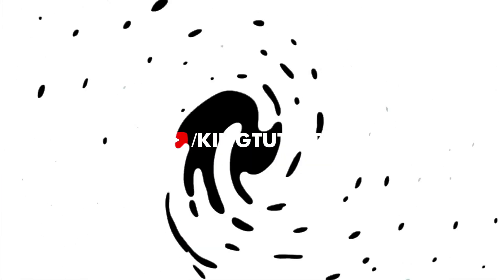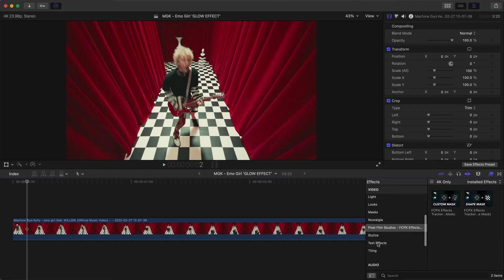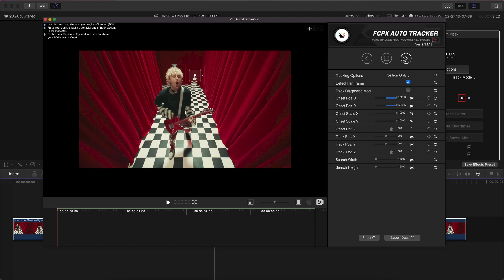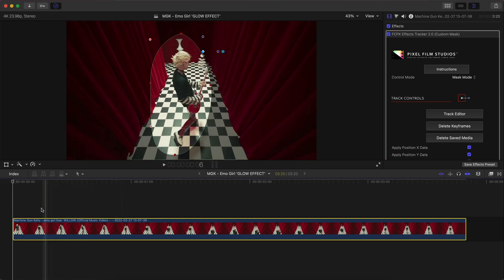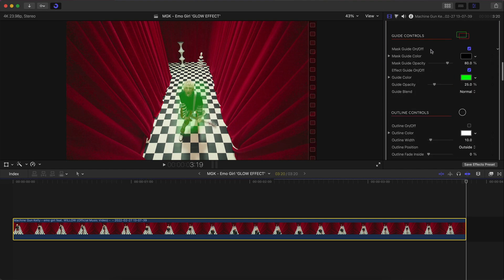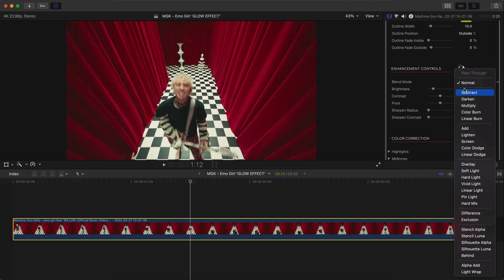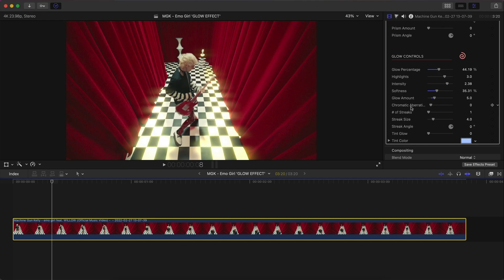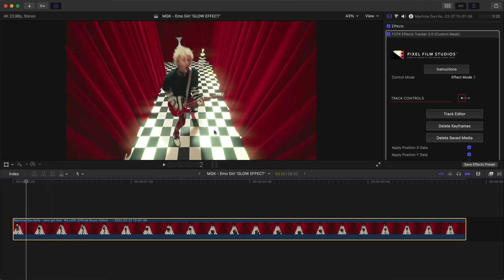GLOWING MASK EFFECT in FCPX (Editing Tutorial)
In this video, I will go over how to make a super cool glowing mask effect in Final Cut Pro X without spending too much time key framing! Apply this effect to your music videos, vlogs and pranks for more interesting editing effects.